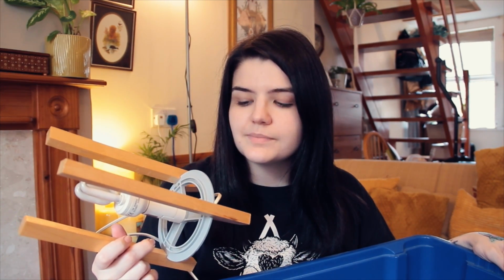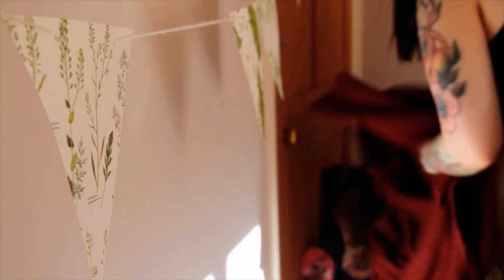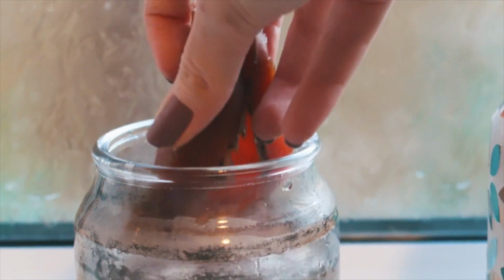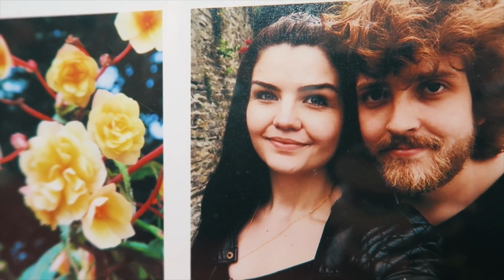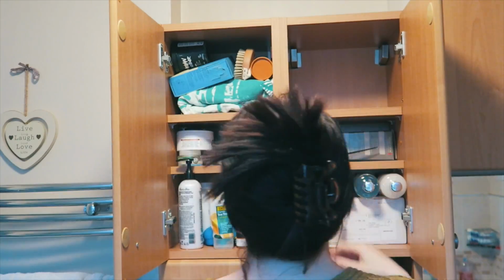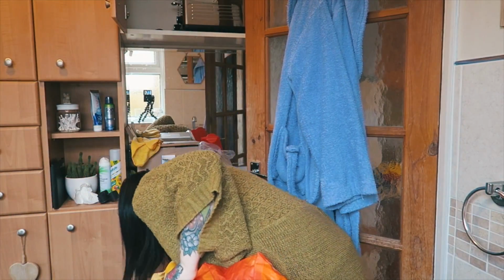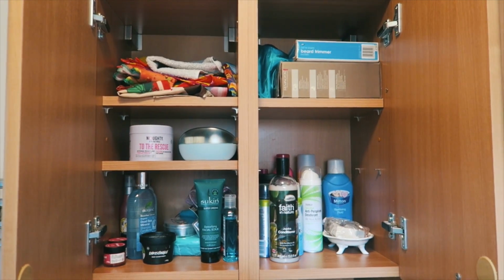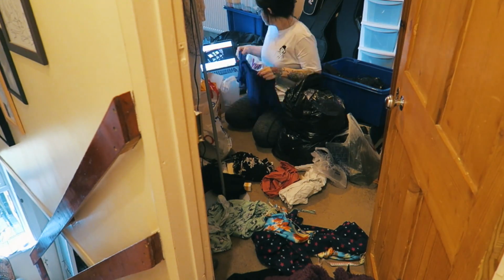Too Much Stuff 🌻 Decluttering Before & Afters | Home Improvement Diaries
Decluttering, Chatting, Stretching :p Recycling & Organising 💪🏼

Please note, these emails go to my management.